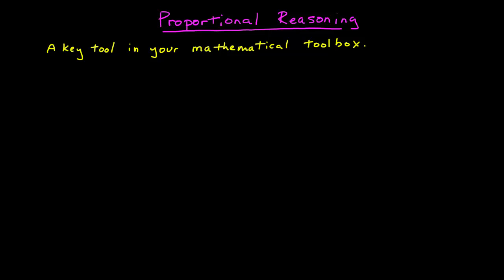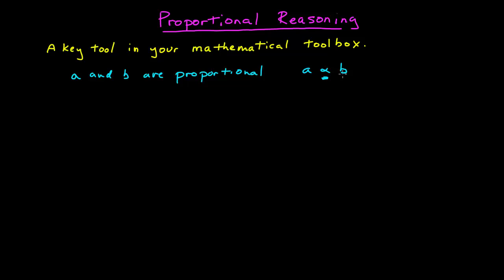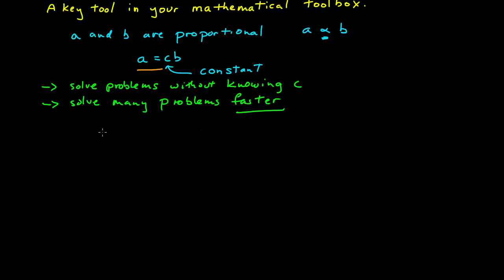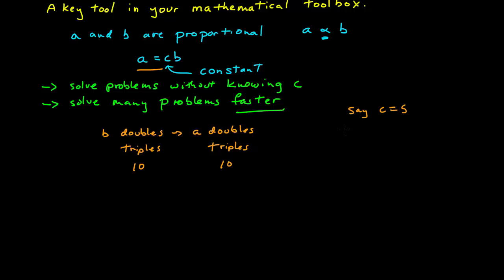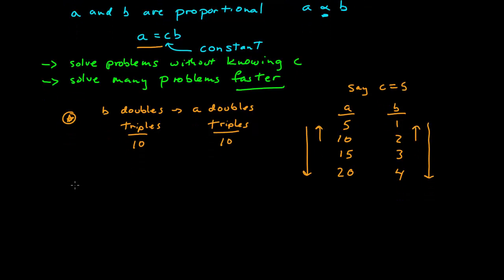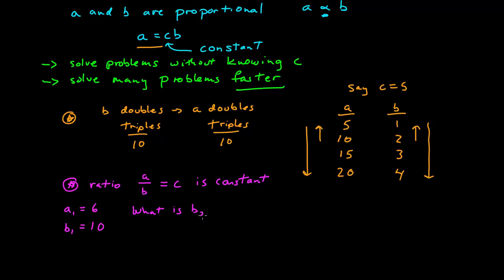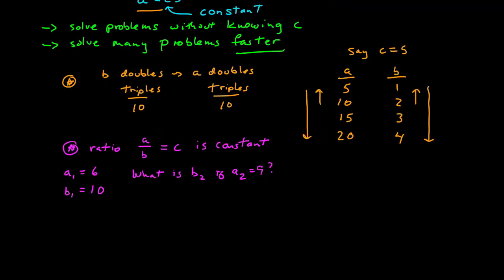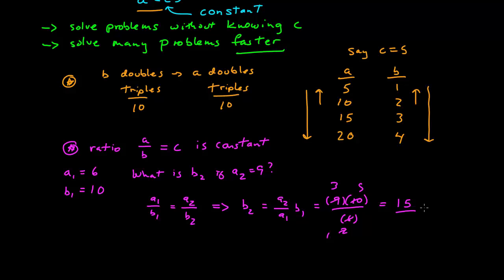Proportional Reasoning: Linearly Proportional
Using proportional reasoning to solve systems that are only linearly proportional